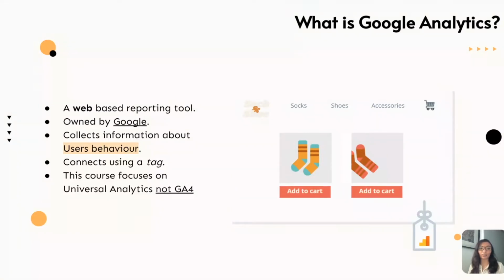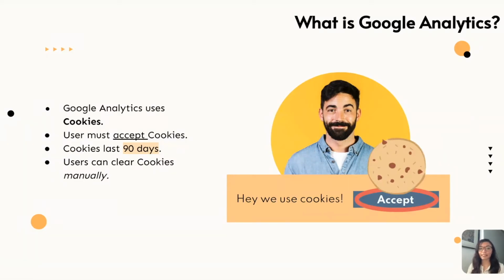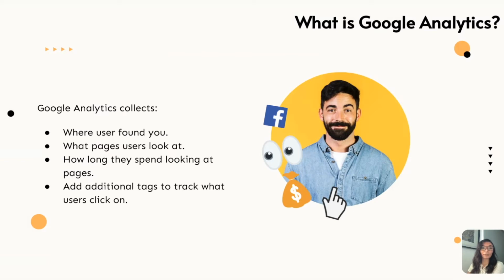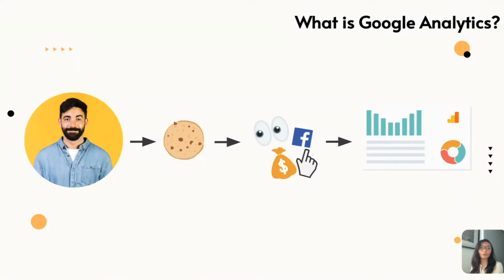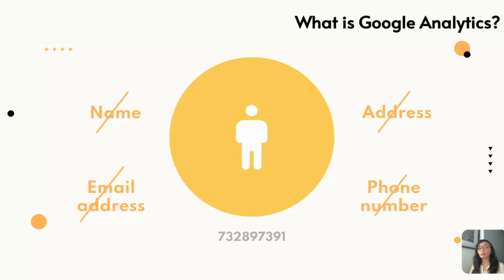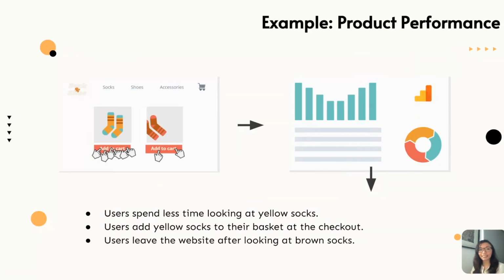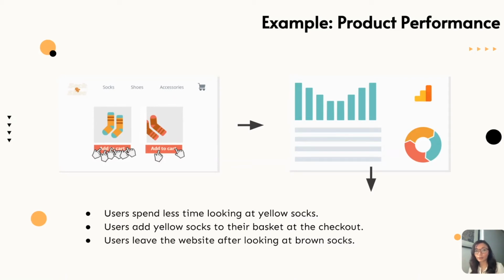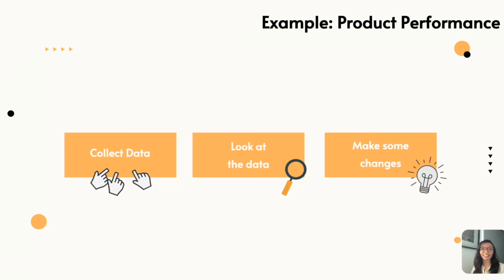LEARN GOOGLE ANALYTICS FOR FREE [Part One]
Get familiar with Google Analytics (Universal) with an easy introduction to the tool.